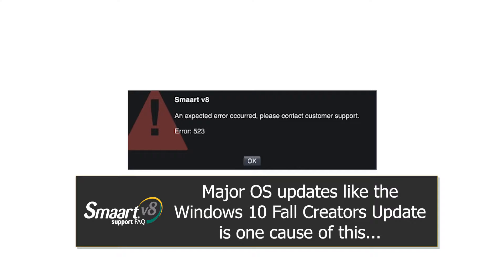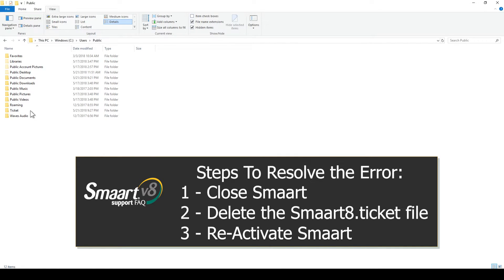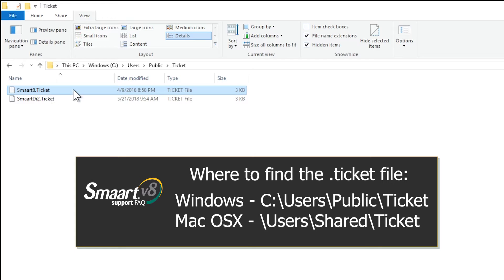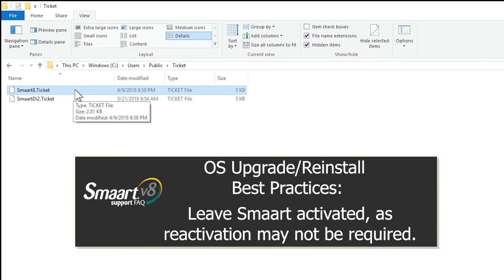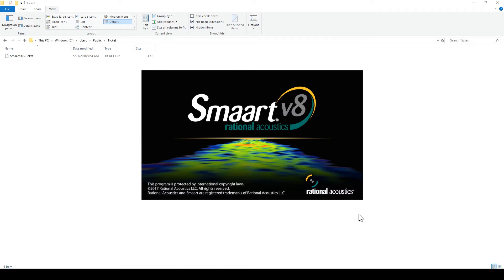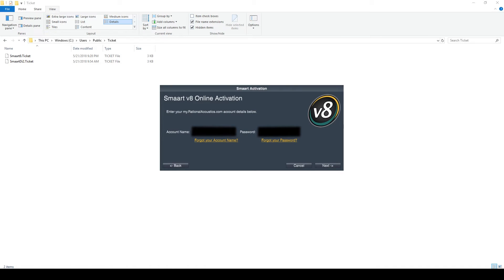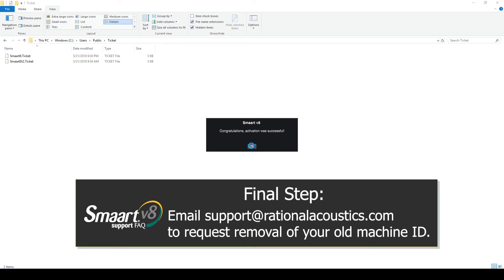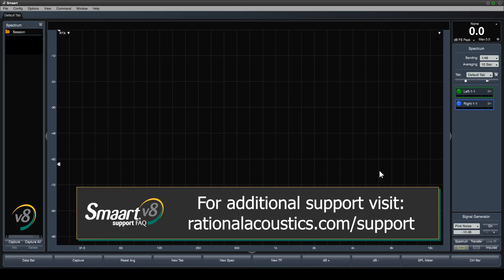Smaart Support - How to Resolve Error 523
Smaart v8 FAQ - How to Resolve Error 523.

This video will show you how to resolve error 523.  Do NOT uninstall Smaart in an attempt to fix the error!

[V123]